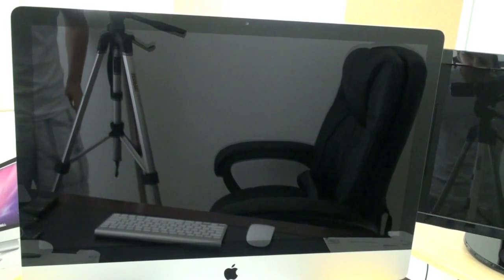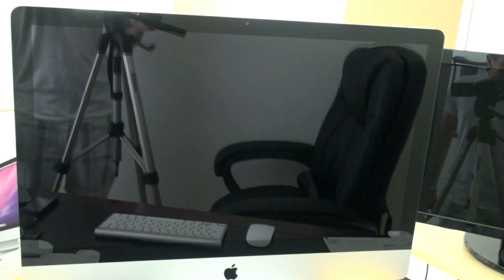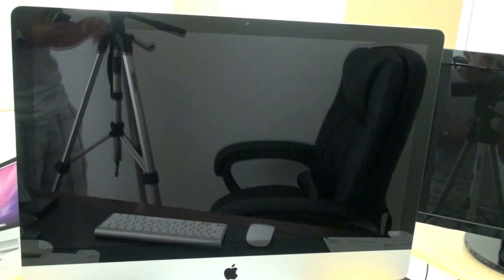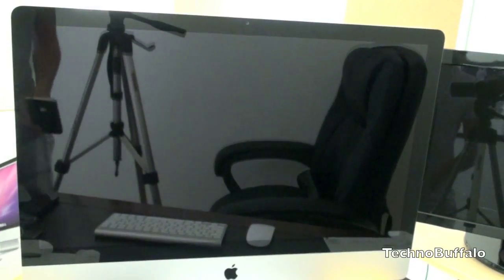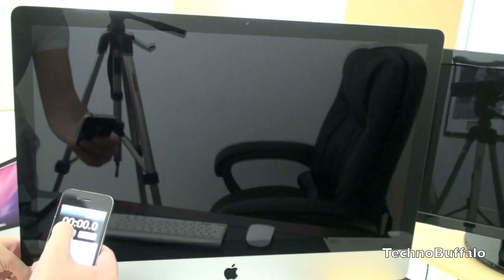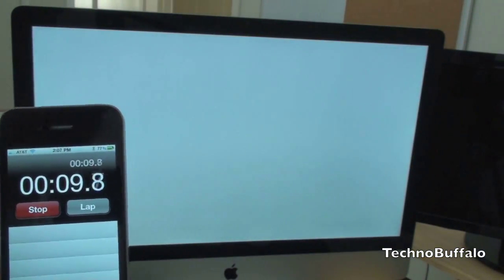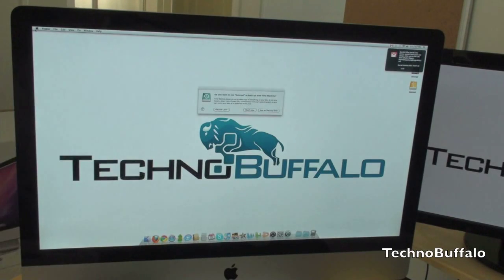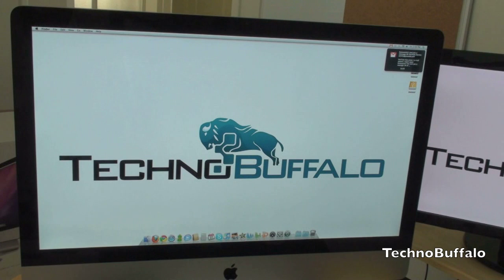iMac Intel i7 + SSD Speed Test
iMac Intel i7 Processor + SSD: Application & Boot up Speed
Seeing how fast the mid 2010 Apple iMac with the Intel Core i& chip plus SSD boots and loads applications.

For more coverage and exclusive content, please visit:
TechnoBuffalo: